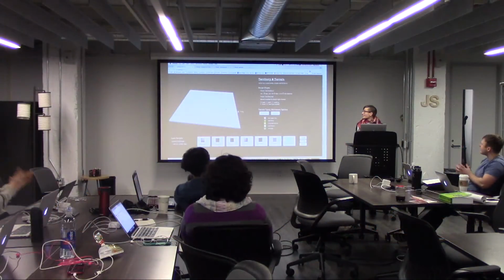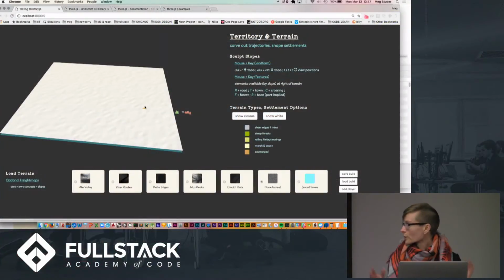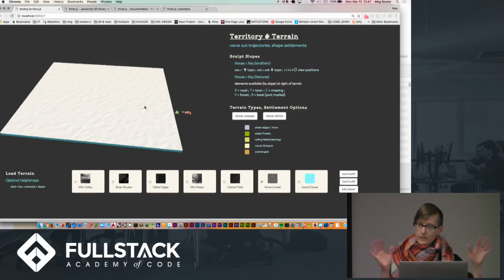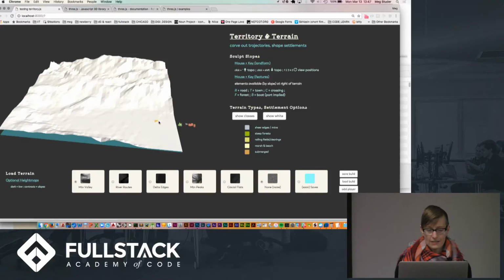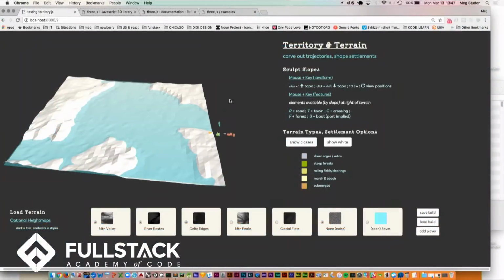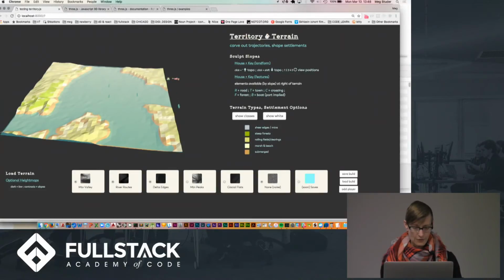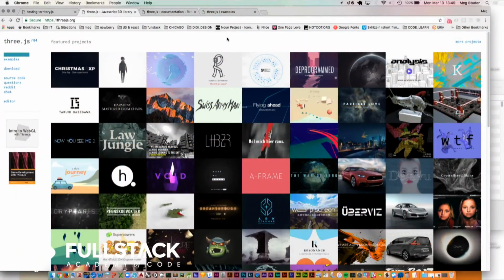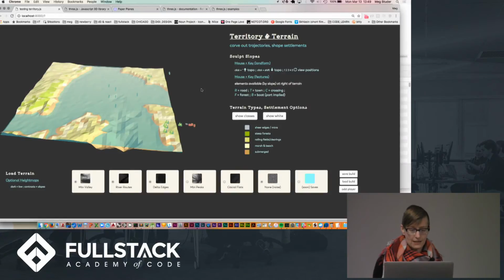Stackathon Presentation: Terrain & Territory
As a prelude to the full gamification of terrain, this single page app allows for the uploading, editing, and construction of basic settlements and resource extraction centered on mesh slope analysis. Meg Studer created this app with three.js and html5 dataImage/canvas analysis options.